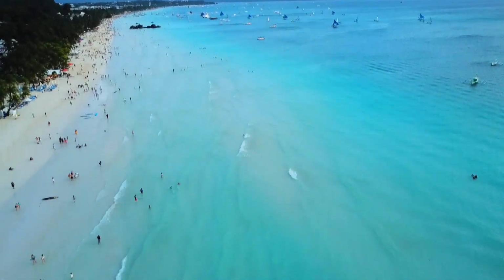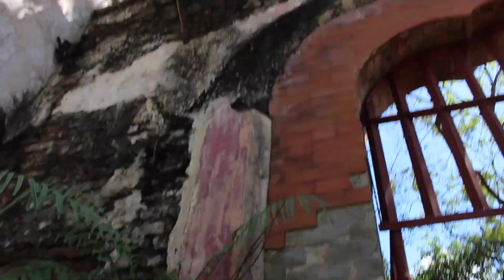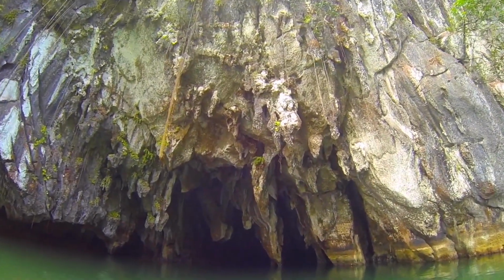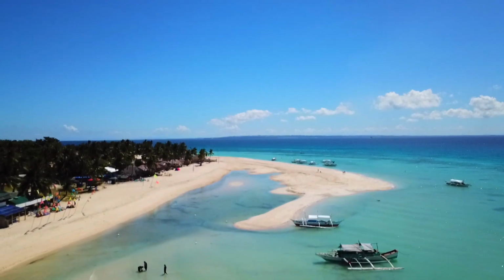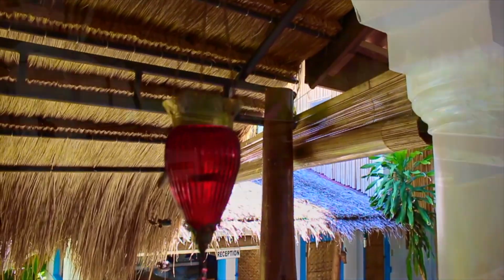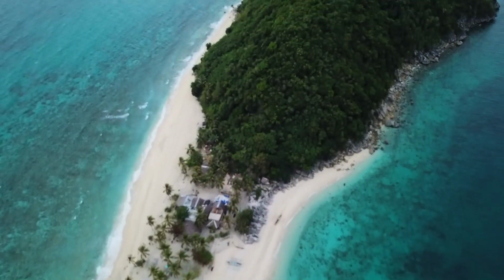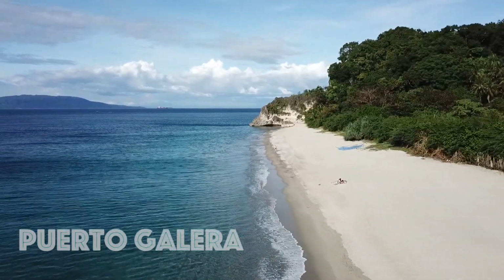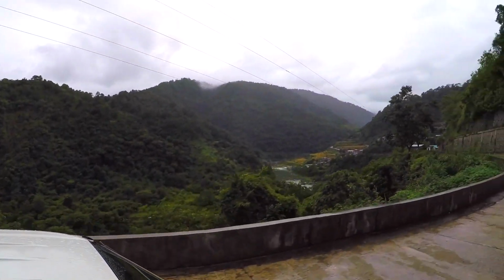Top 7 destinations in the Philippines (Beaches Waterfalls & Mountains)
With 7,500 + islands, the top destinations in the Philippines is a tough list to narrow down.
I tend to gravitate to nature, pristine white sand beaches, remote mountains and deserted hidden waterfalls. Which is what you will see highlighted in this video. 7 destinations that will have you
Thank you for supporting the channel it means a lot to me.

Striving to be the change I want to see, you can be too - Please consider contributing